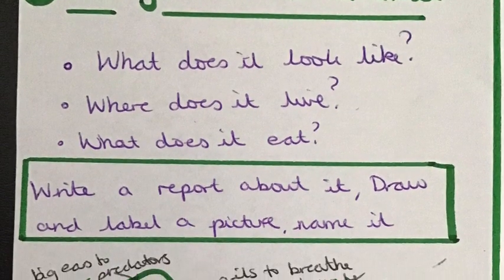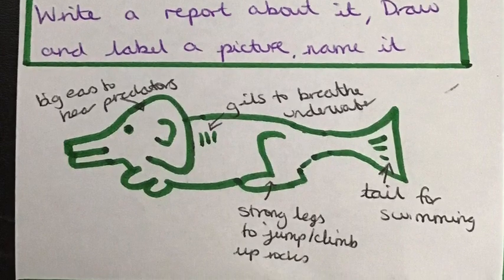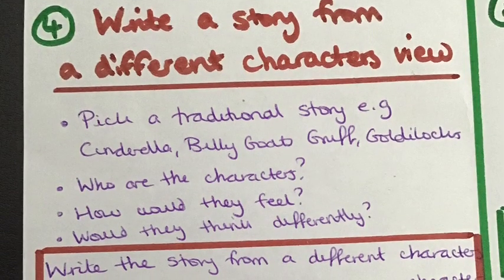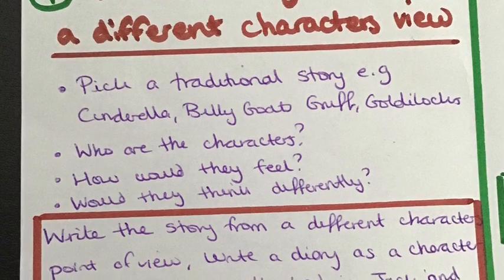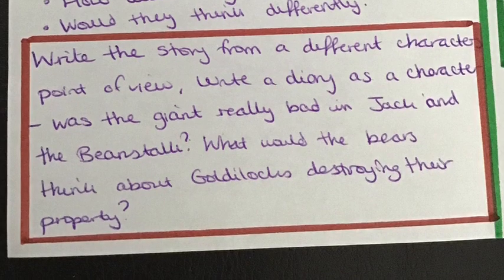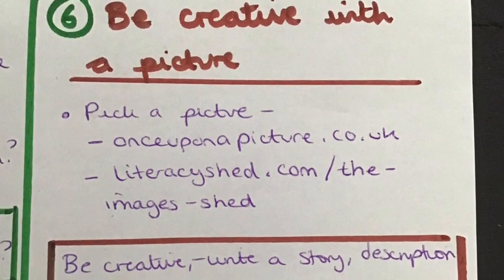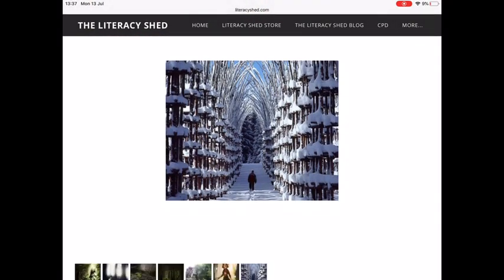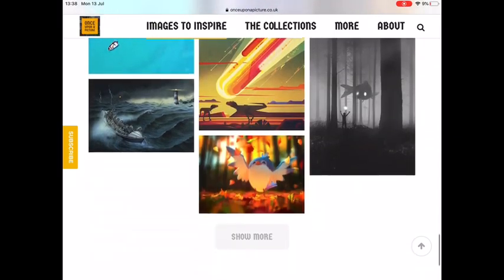Year 2 English Creative Writing Challenges 15.07.20